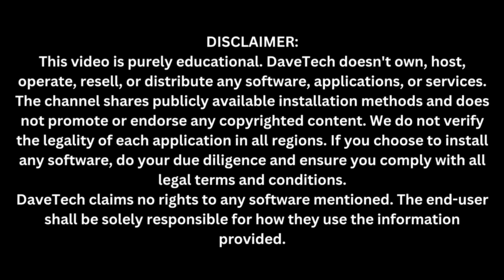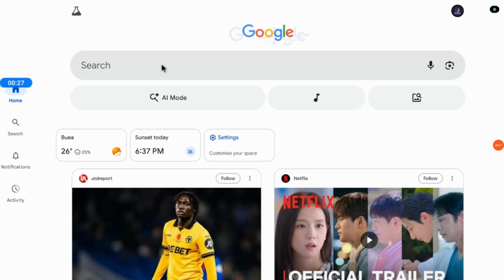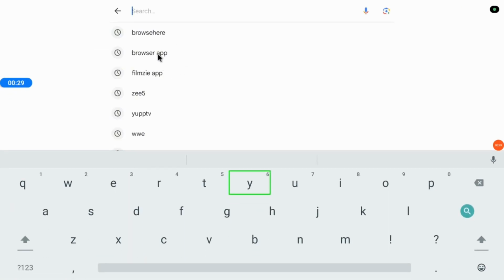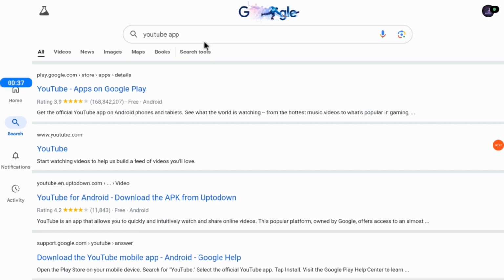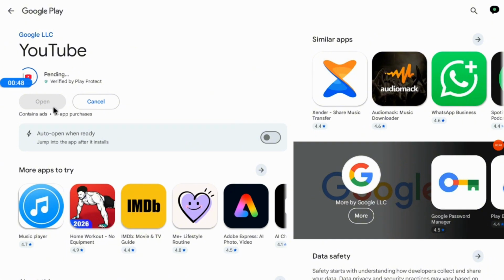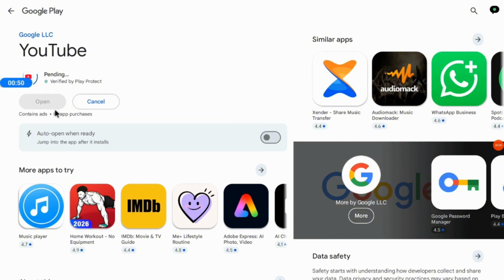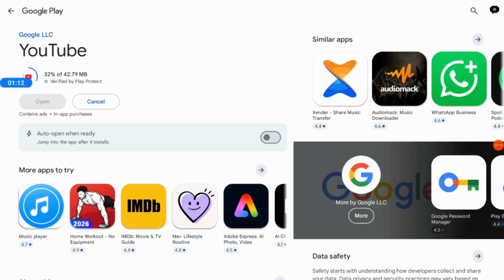Android TV Box : How To Install YouTube App | Get YouTube on Any Android TV Box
In this video, I will show you how to install youtube on your android TV box